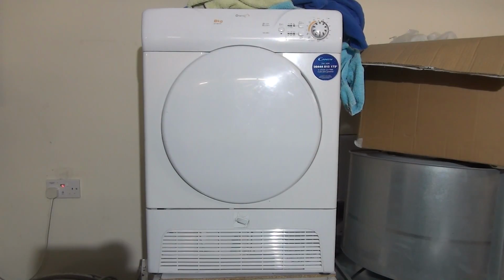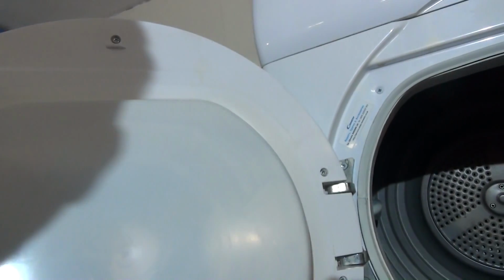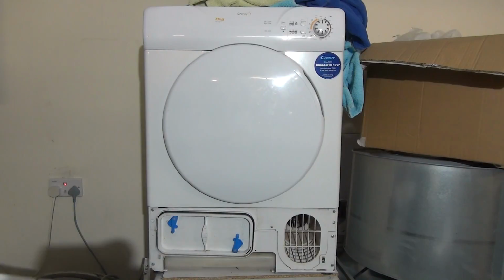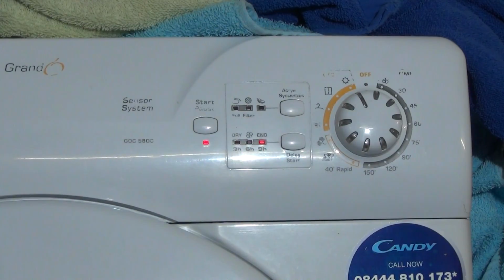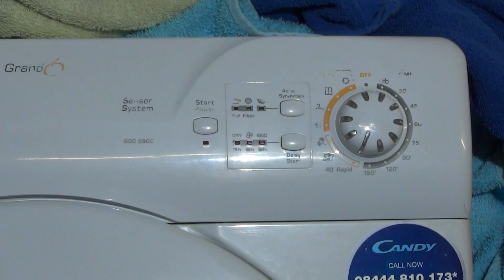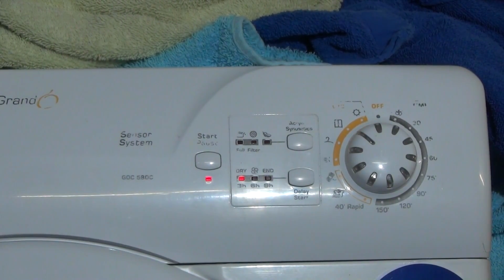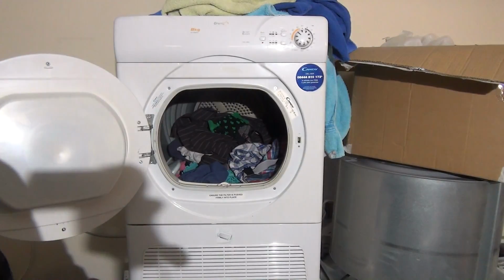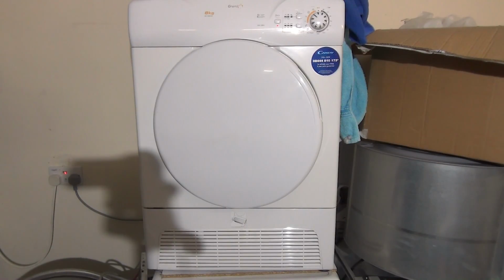Review and Demonstration of the Candy GrandO Go580c 8kg condenser dryer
a full review and demonstration of the Candy GrandO Go580c 8kg condenser sensor dryer. basic model but still comes with sensor drying which has allways been hit and miss. I fear this took way longer than needed. So it's still a miss.